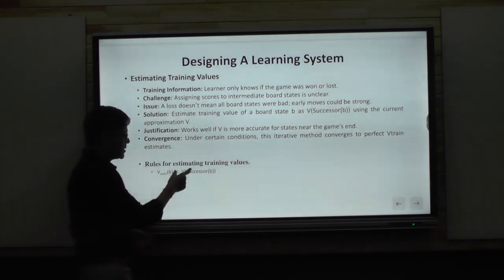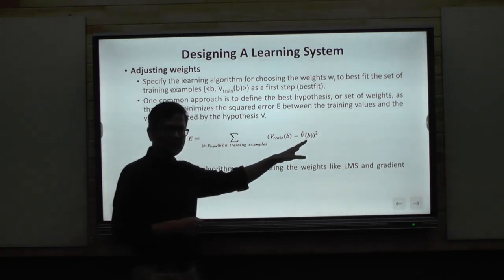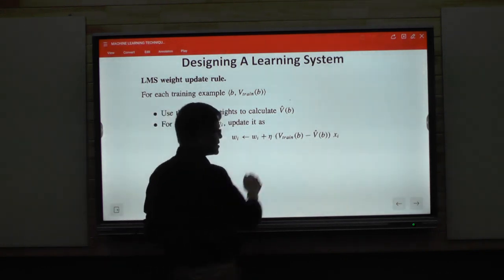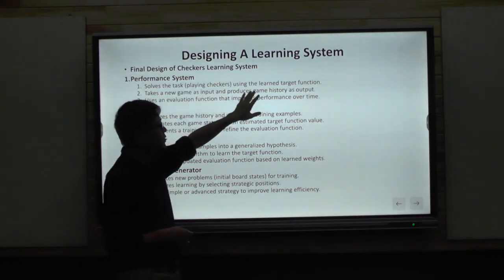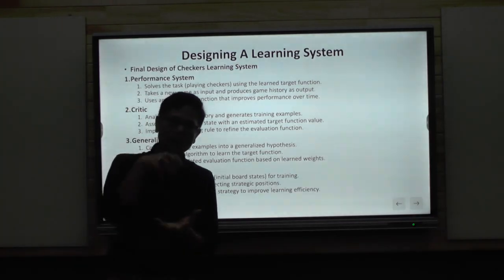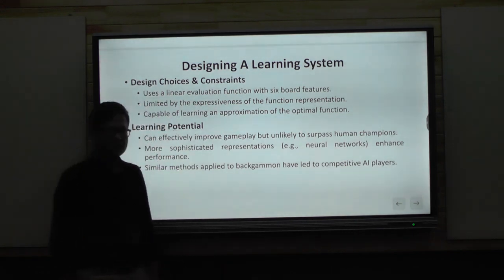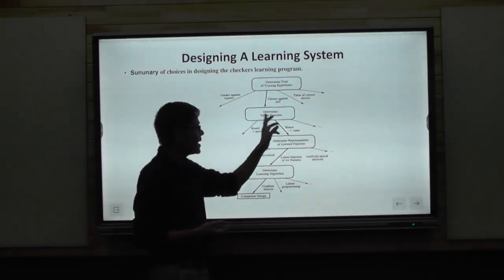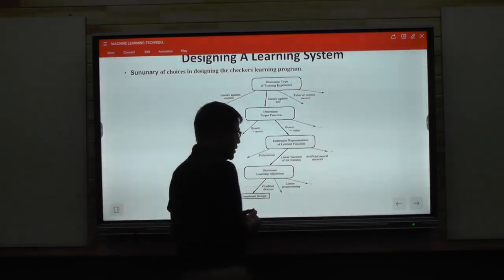L2 Well Defined Learning Problems Part II